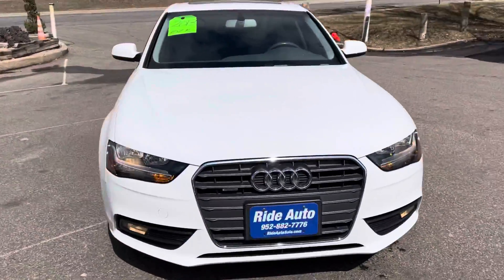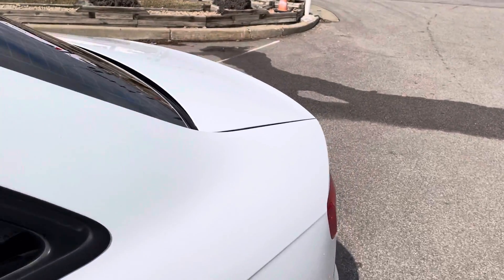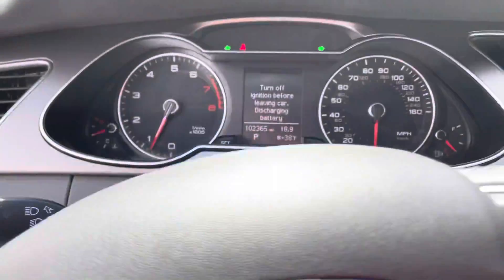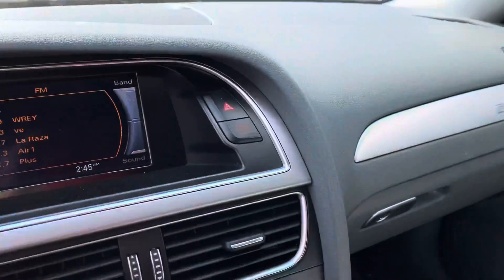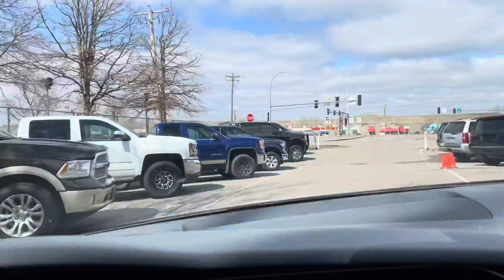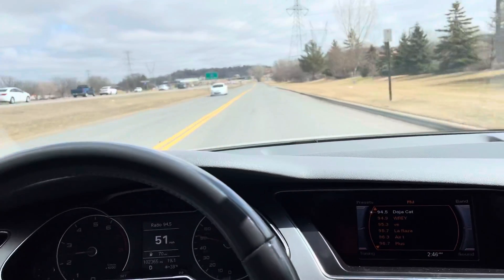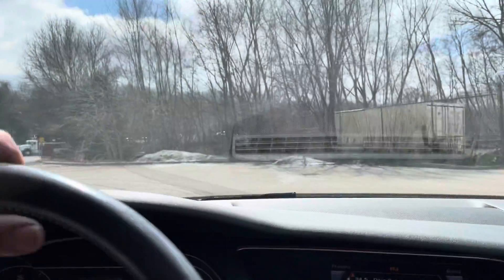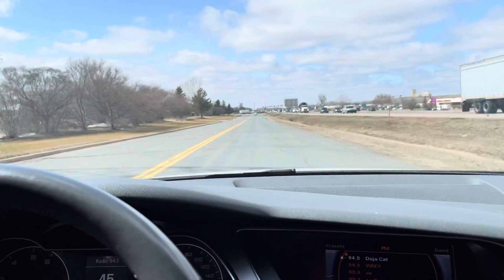2013 Audi A4 Stock # 22096